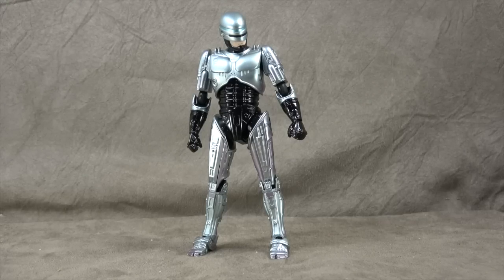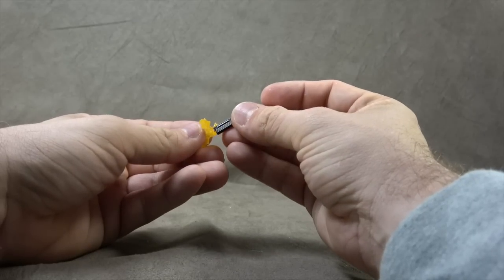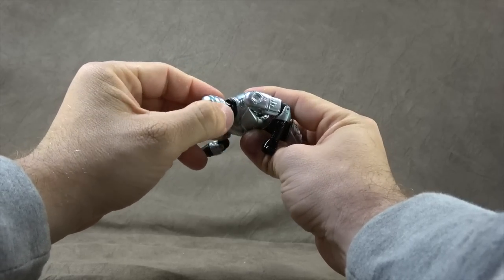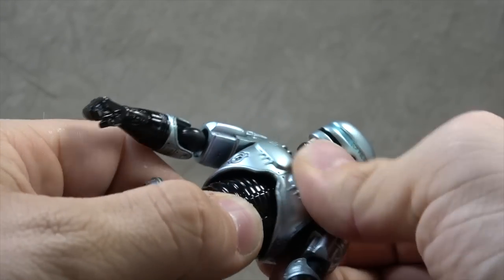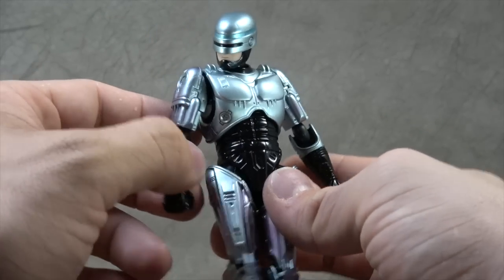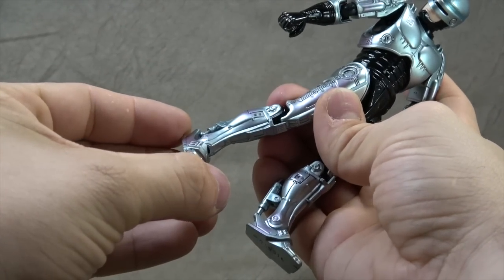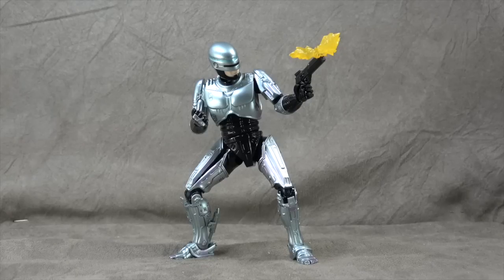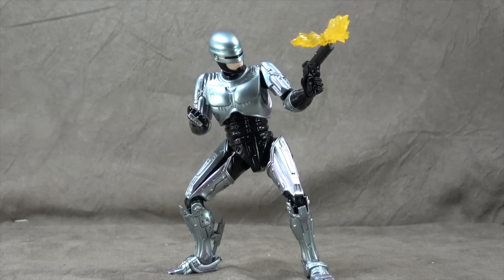FIgma Robocop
This is a review of figma Robocop.  where we take a look at the figure, accessories, and talk about who's move it is.

Thanks Again!!!